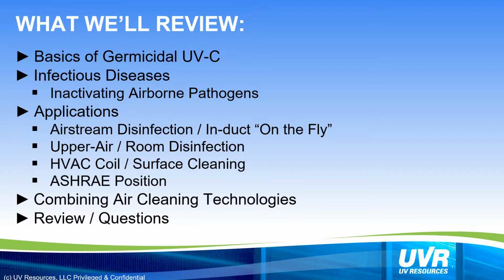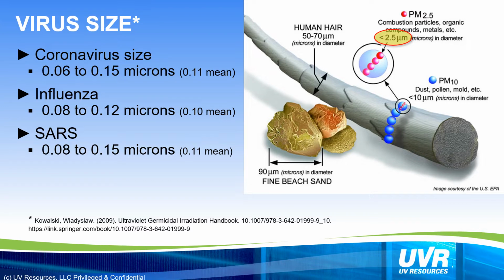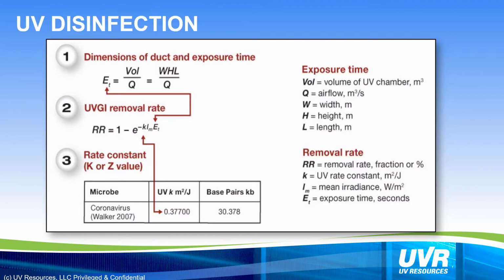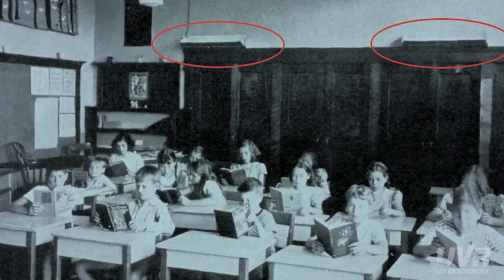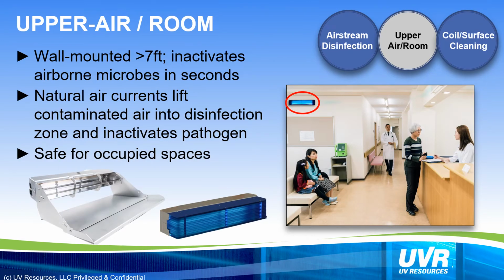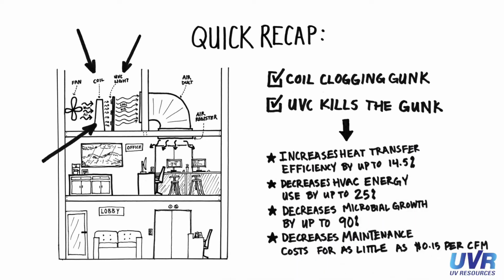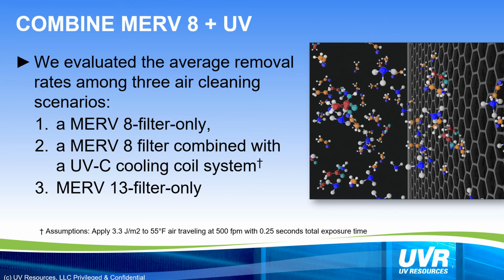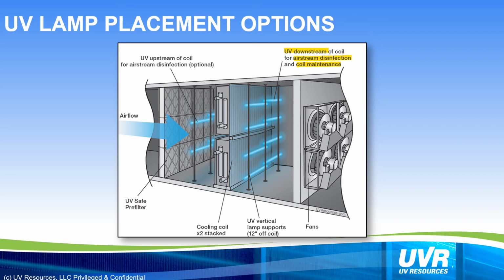Mitigating Disease Transmission With UV C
This training module discusses how UV-C germicidal energy can inactivate airborne pathogens in less than a second. UV technology has proven efficacy for more than 80 years in upper-room applications and more than 30 years in airstream and in-duct applications. In general, the effectiveness of UV-C air disinfection boils down to time and intensity or, said differently, how much time/duration a pathogen is exposed to the UV-C energy. UVGI HVAC technology is extensively peer-reviewed and endorsed by ASHRAE, CDC and NIOSH.  However, many other air treatment products are not well-validated, independently tested or researched. (Length 28:29).